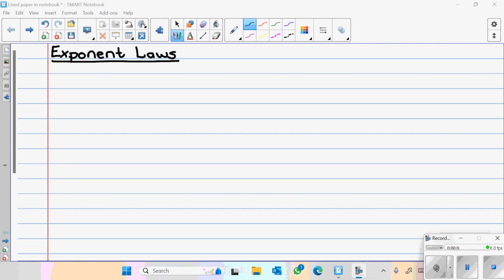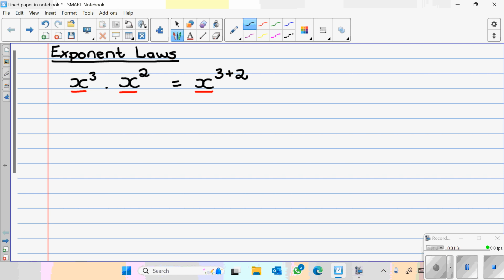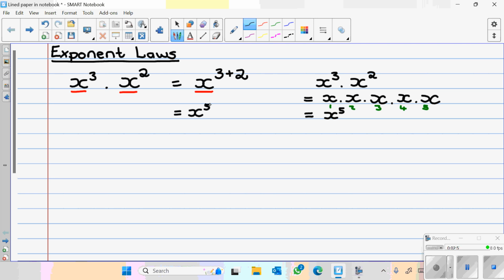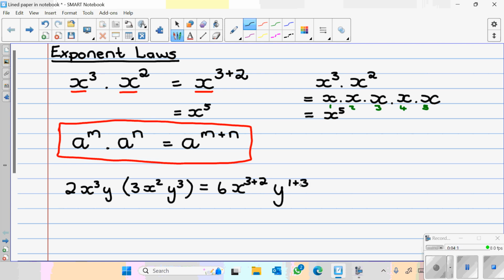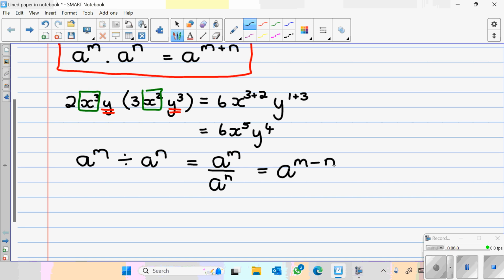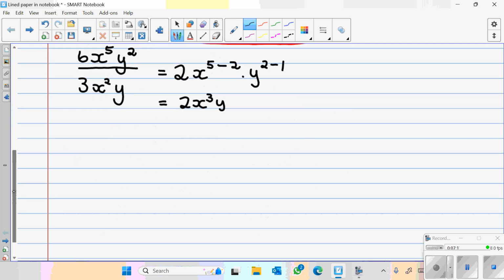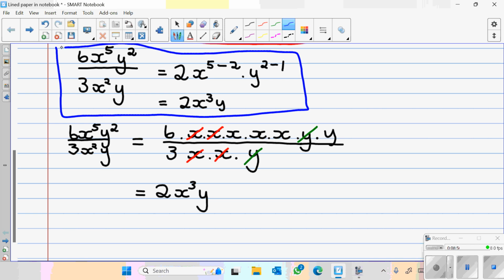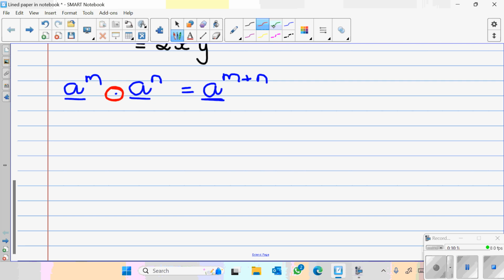Exponent laws 1 and 2 Gr 10 and 11 (Exponents video 2)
Exponents that are multiplied and divided.